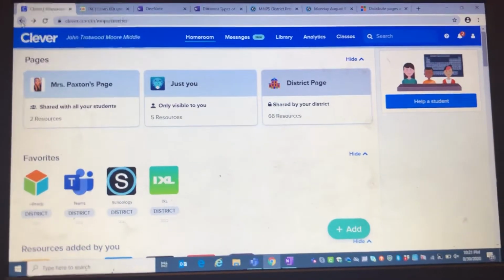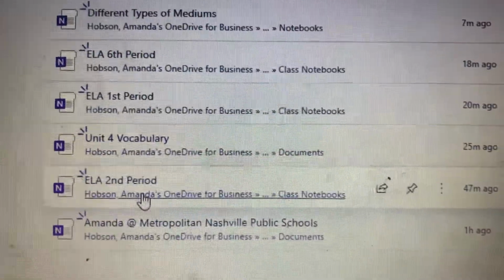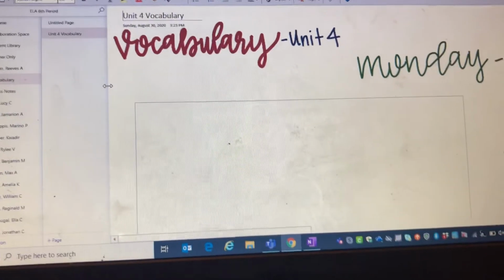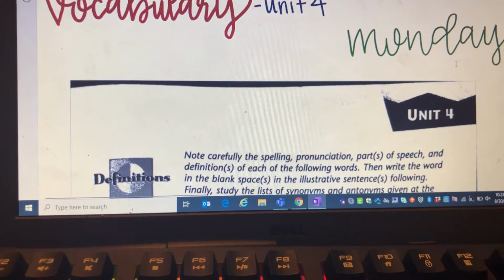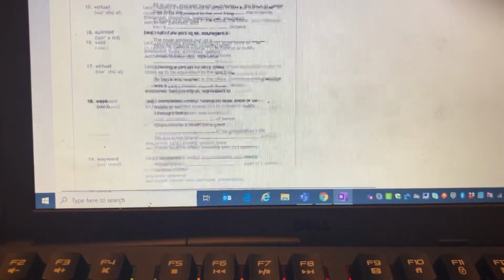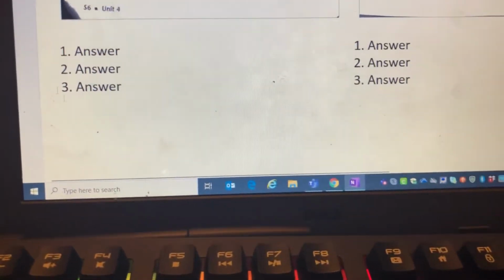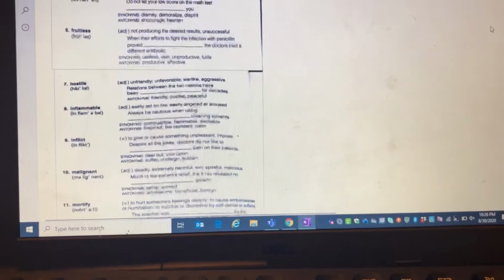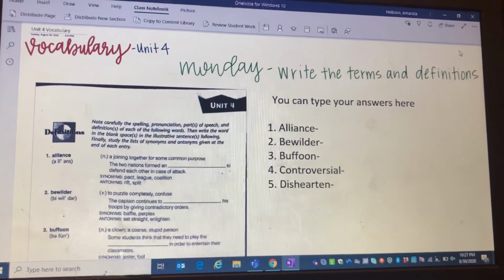How to do Vocab on One Note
Follow this video to walk through how to do vocab on One Note